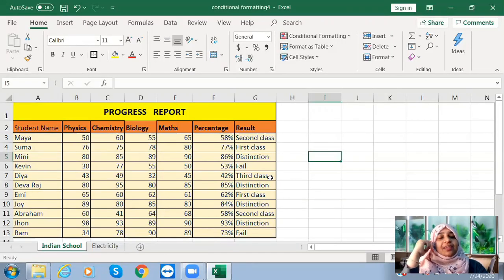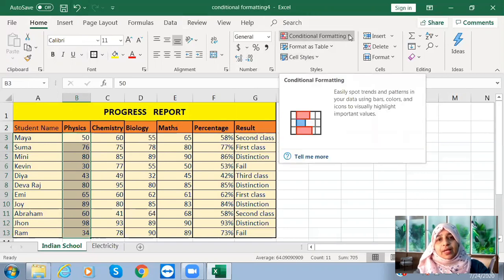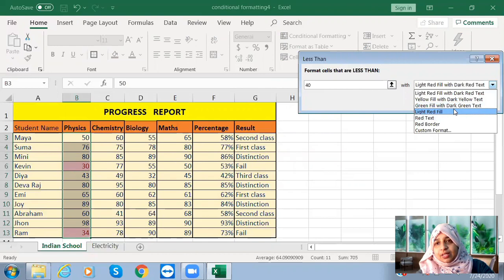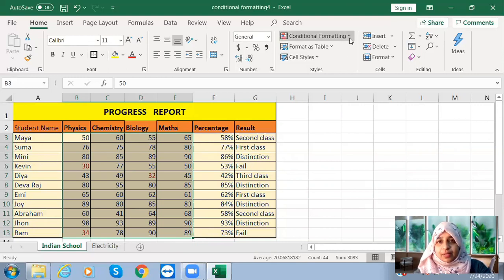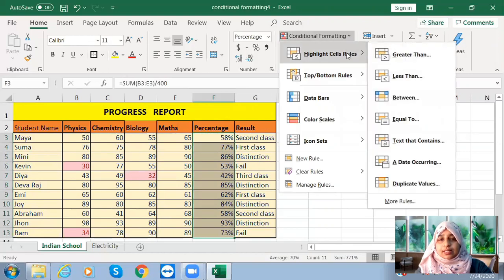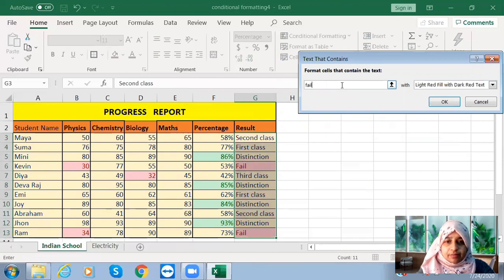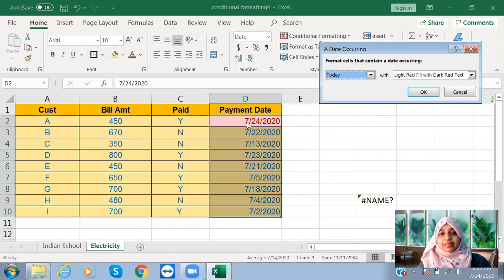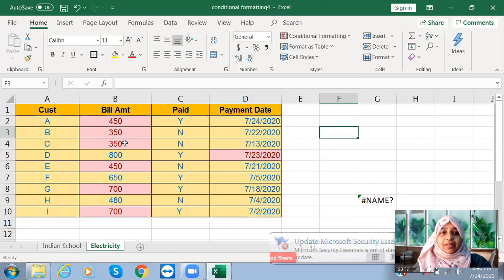Microsoft Excel Tutorial - 3 (Conditional Formatting Part-1)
This video covers  how to use conditional formatting in Microsoft Excel.This class covers
how we Highlight cells, including greater than, less than,between,equal to, text that contains, a date occurring, duplicate values etc..Conditional formatting allows you to automatically apply formatting—such as colors, icons, and data bars etc..